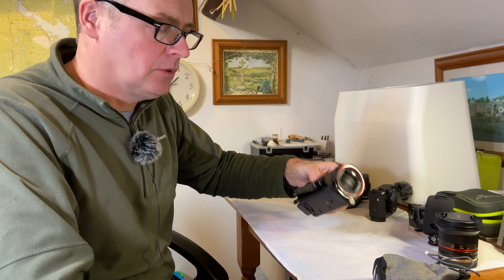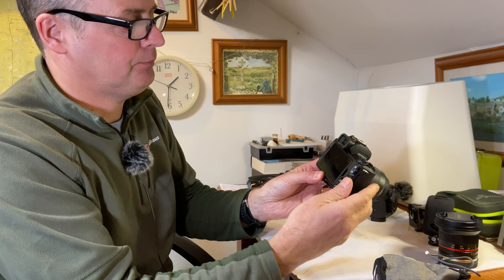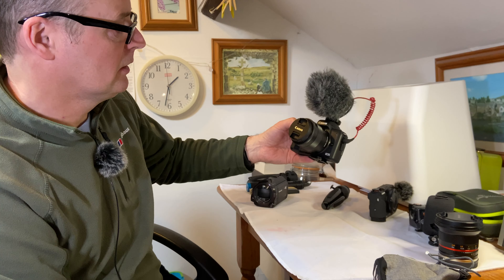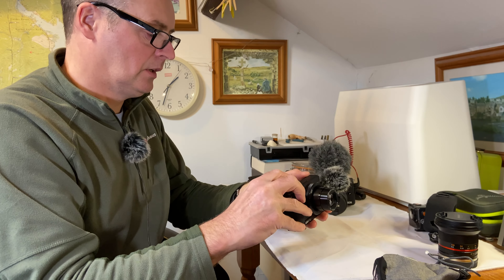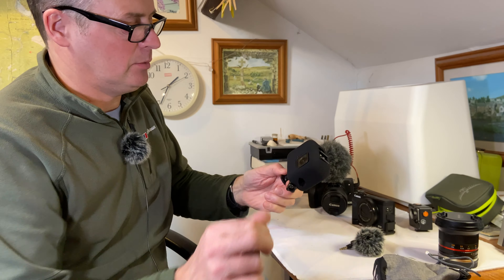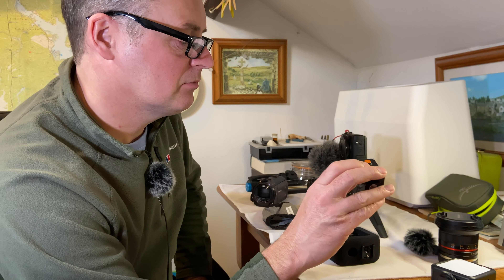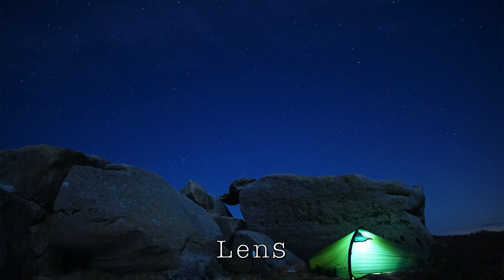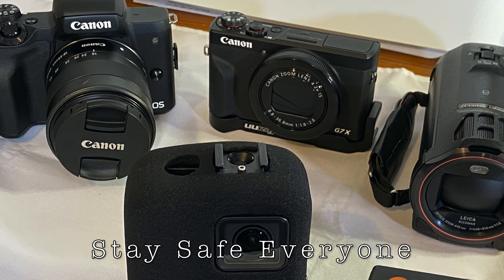Camera Gear I use for filming my Wildcamping Trips.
A brief look at what camera gear I use for filming when I am out and about in the hills camping.
It may look a lot but I only take 2 sometimes 3 out at a time the gopro and one of the canons and plenty of batteries.
Whats in your camera bag ???

Some of the Camera gear I use for filming my Wildcamping Trips 📸

Gopro Hero 7 Black
Canon M50
Camera Clip
Canon G7X Mk iii
Panasonic VX870
RodeVideo Mic
Saramonic Mic
Filming Light
Benro Tripod
Manfrotto Mini Tripod